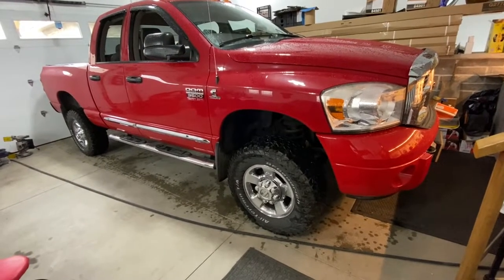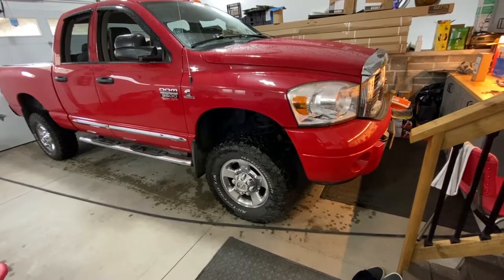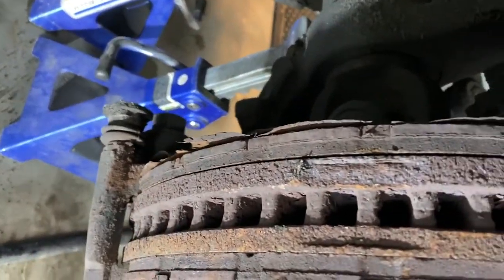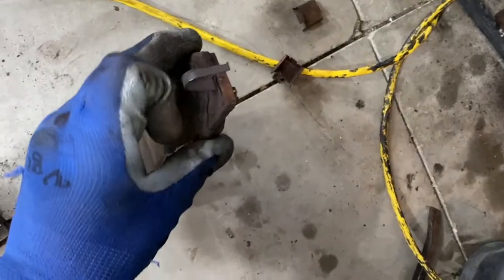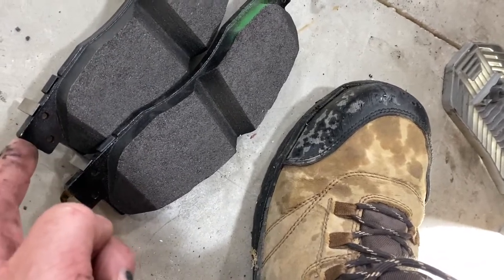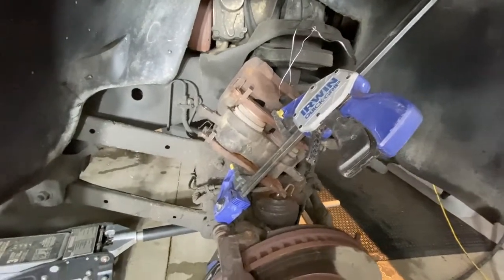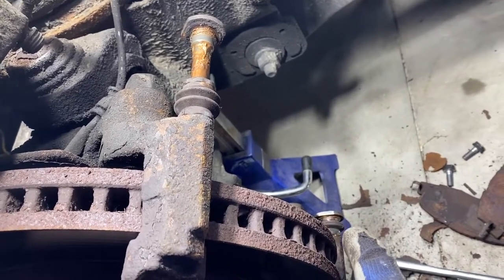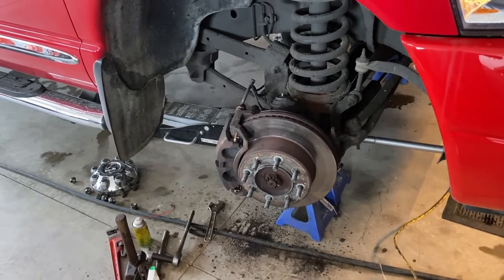Front Brake Pad Replacement | 3rd Gen Cummins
Today my dad shows you how to change the front brake pads in his 2009 third gen cummins 6.7L

The caliper guide/slide pin bolts torque spec is 24 ft/lbs.

Tyler,
BUY THE ITEMS IN THIS VIDEO (AMAZON.COM):
Front Brake Pads
BUY THE ITEMS IN THIS VIDEO (AMAZON.CA):
Front Brake Pads